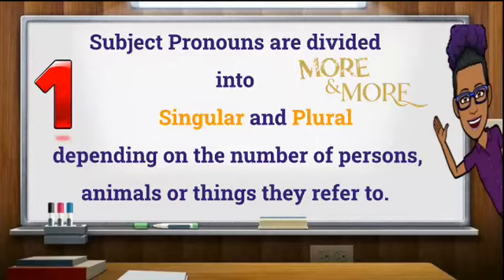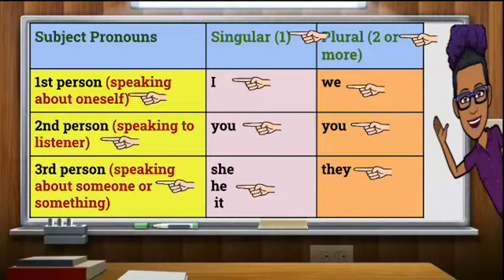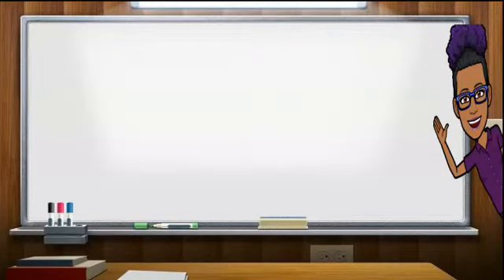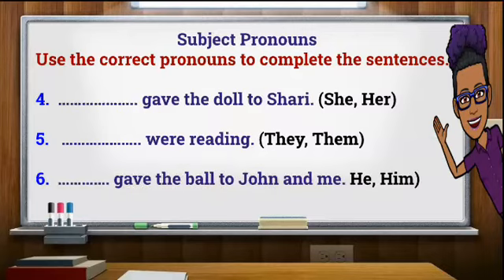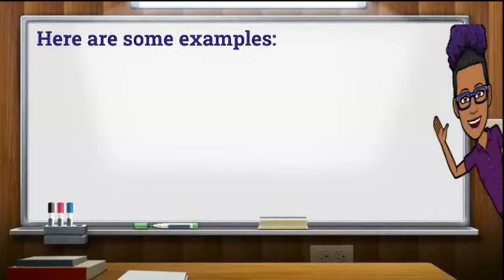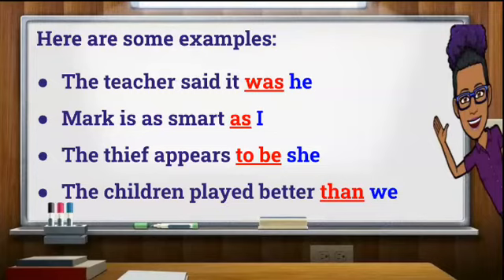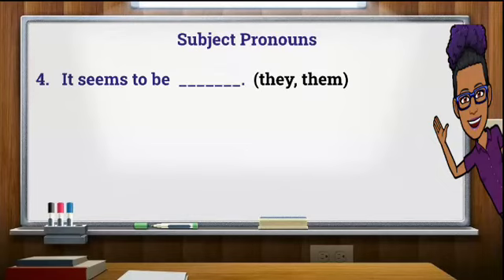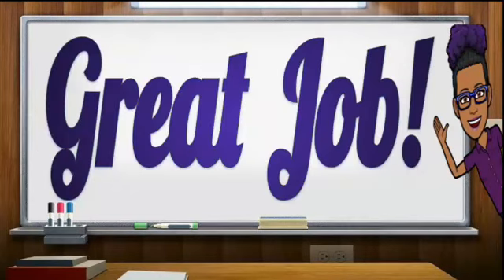SUBJECT PRONOUNS#pronouns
Subject Pronouns